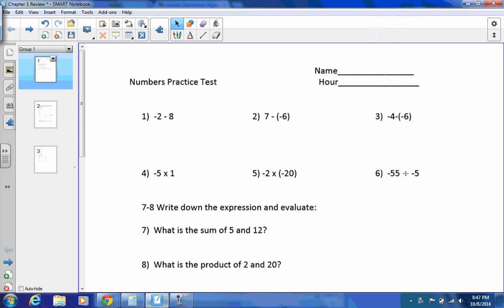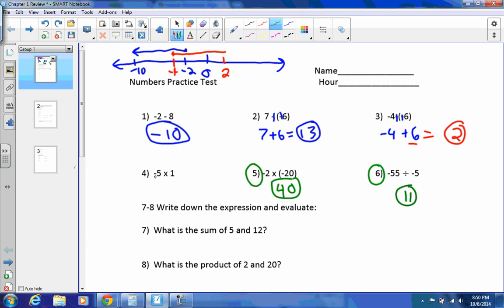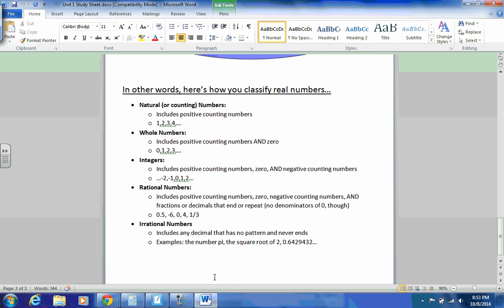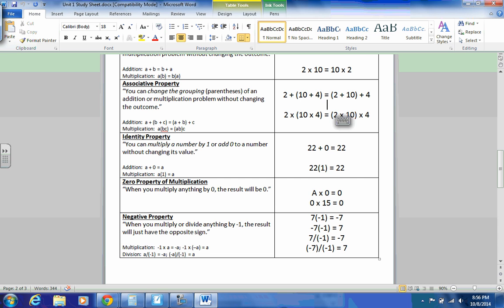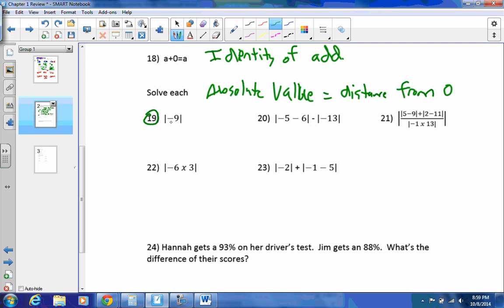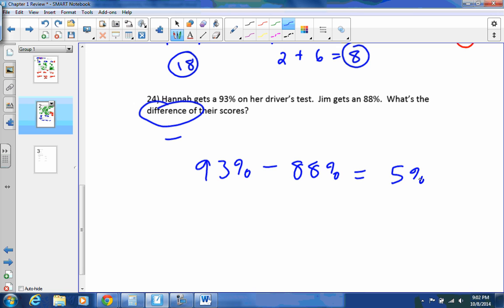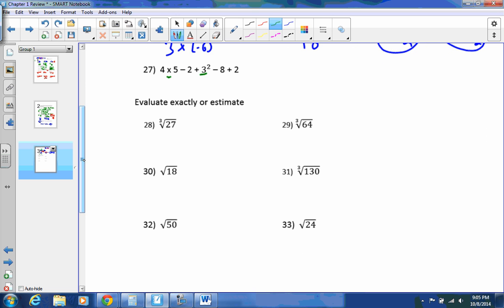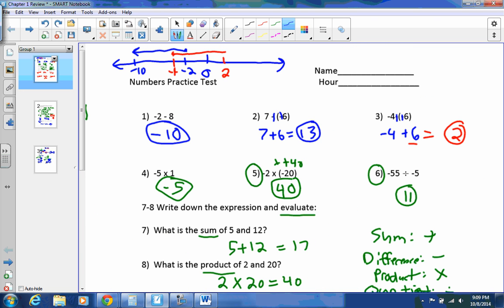Chapter 1 Review Answer Key Video